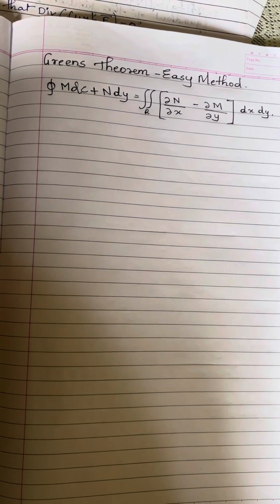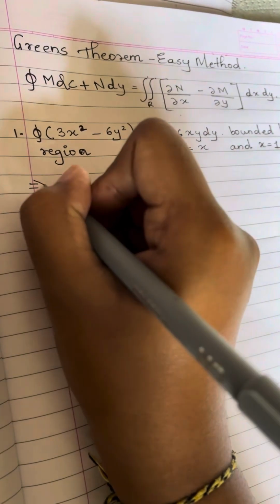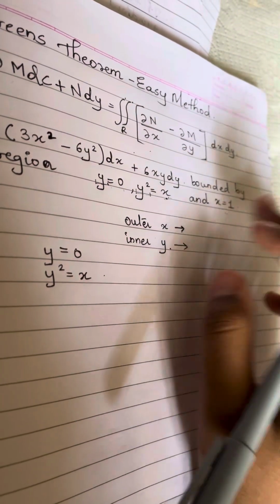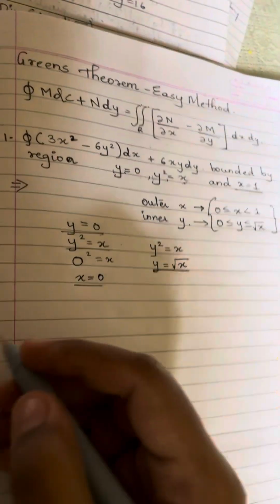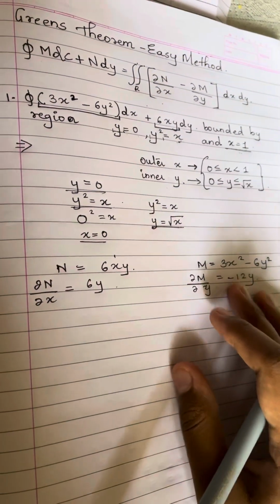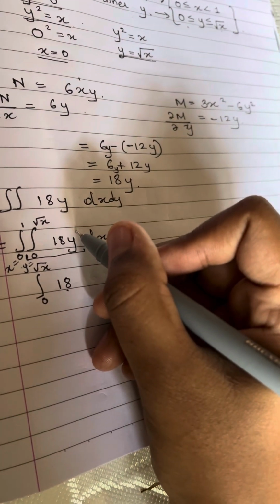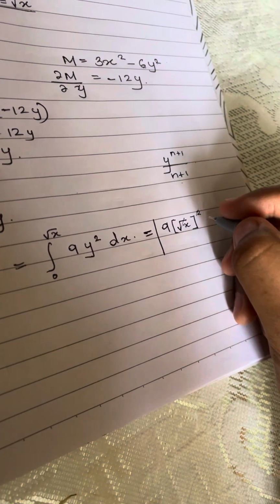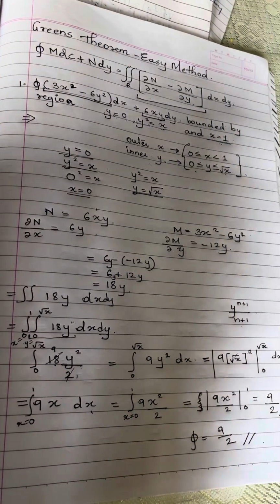Greens Theorem | Easiest Method Ever | Mathematics 2 | Engineering | Bsc | example 1